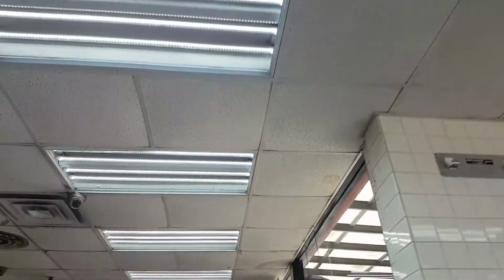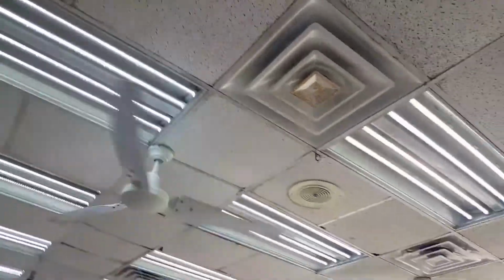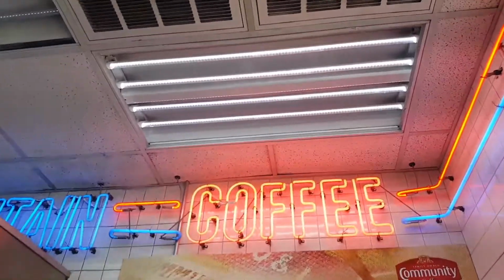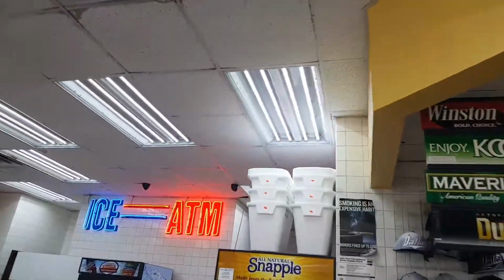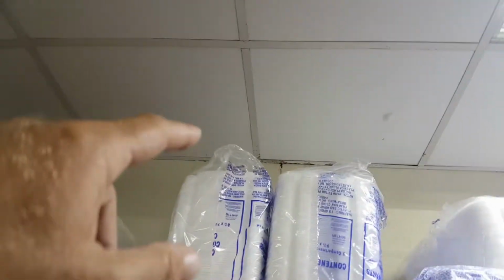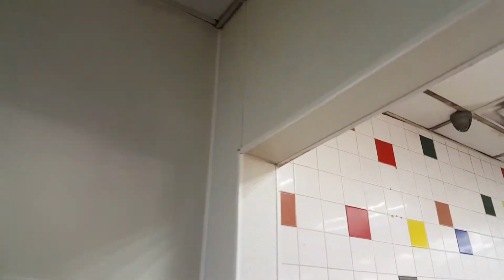Roof repair convenience store